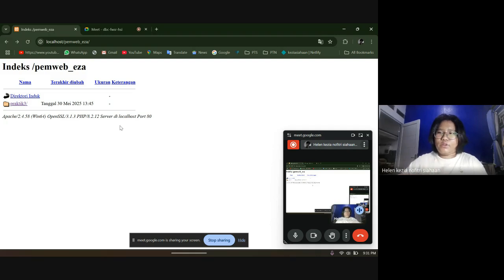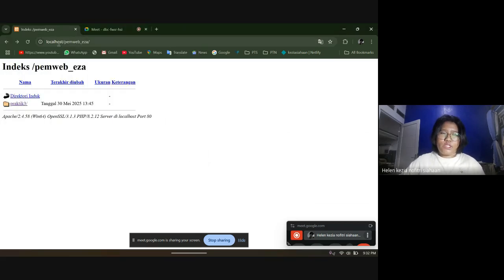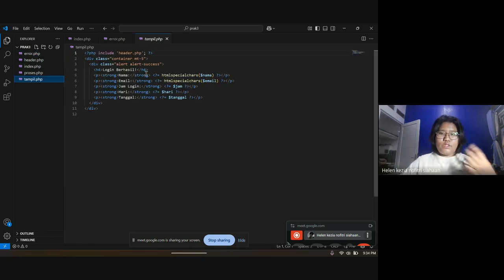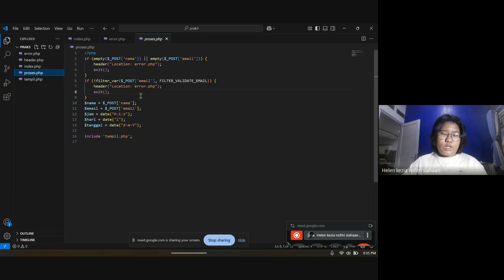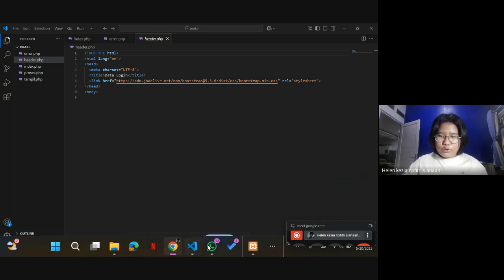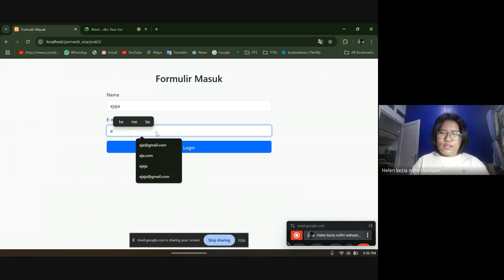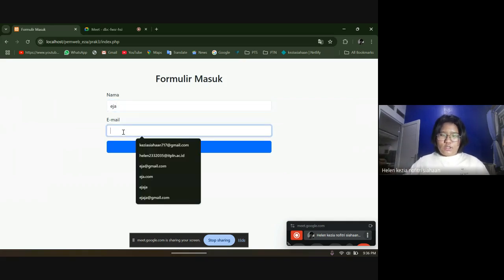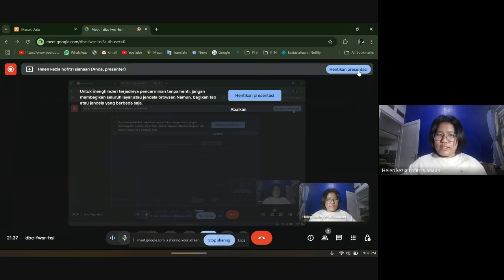VIDEO03 202332035 Helen Kezia Nofitri Siahaan SIA32